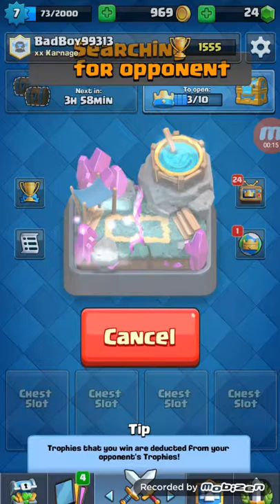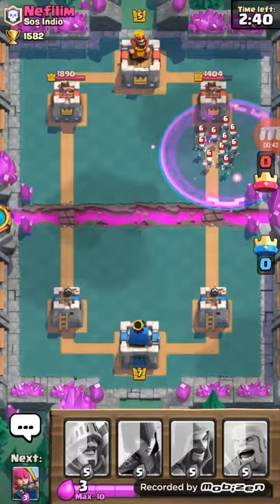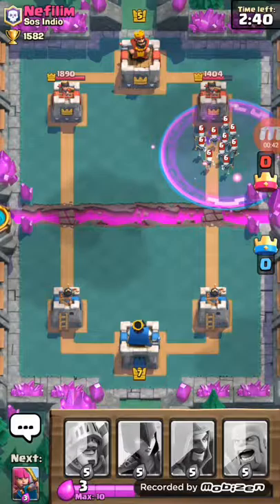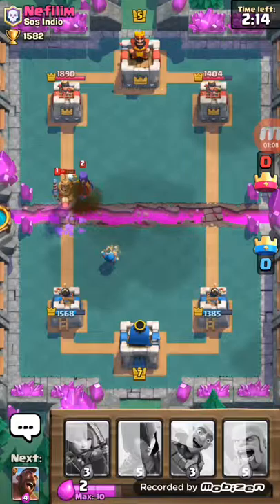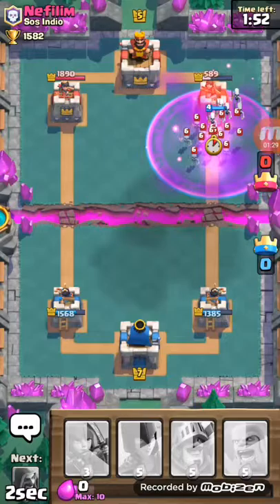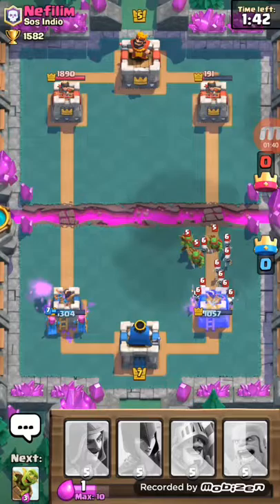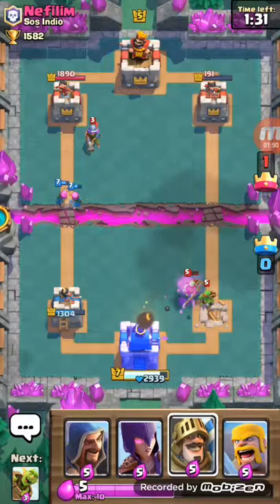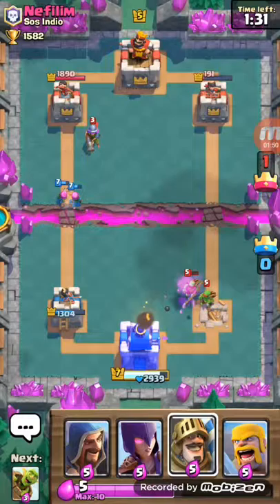First mobile gaming video